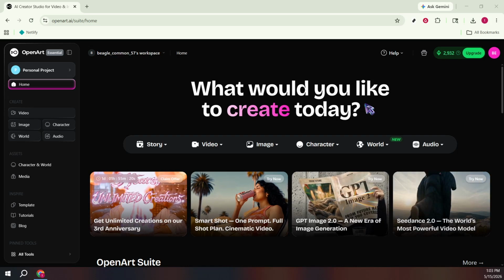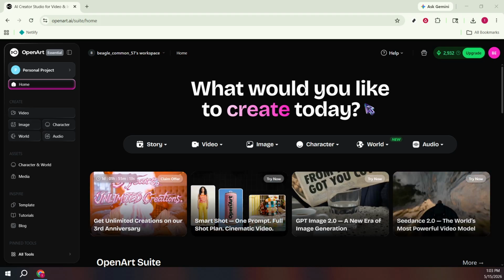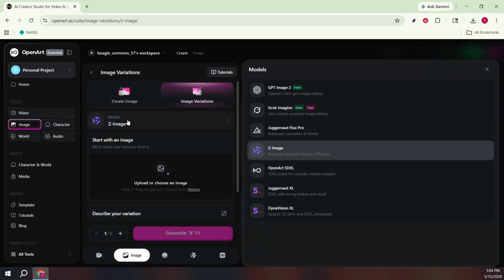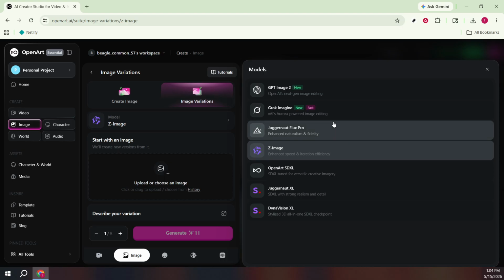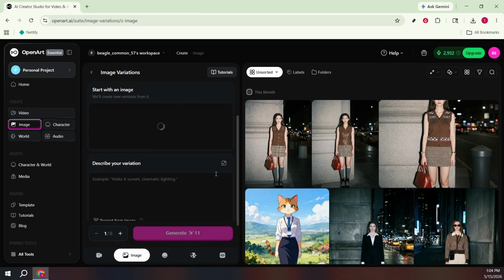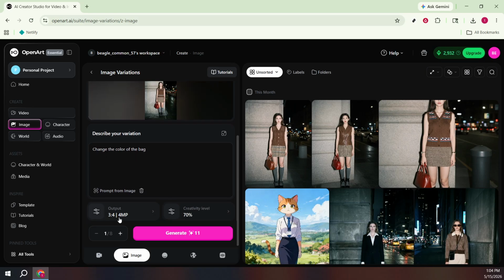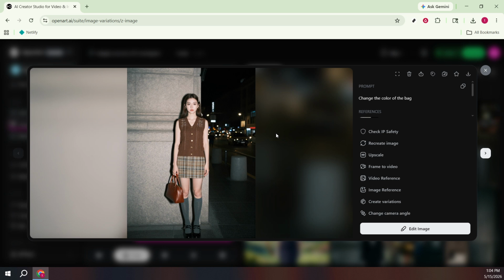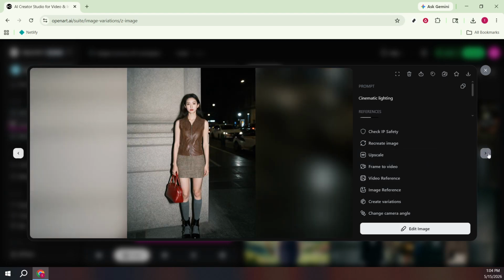How To Find Bulk Create In Openart AI [2026 Guide]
How To Find Bulk Create In Openart AI